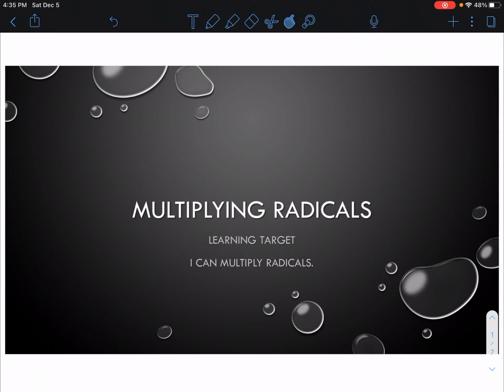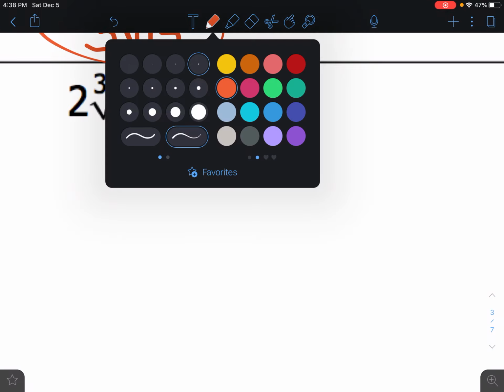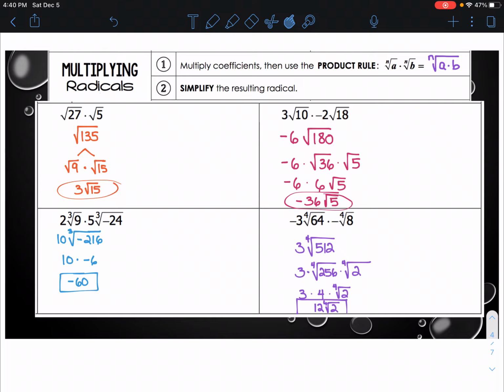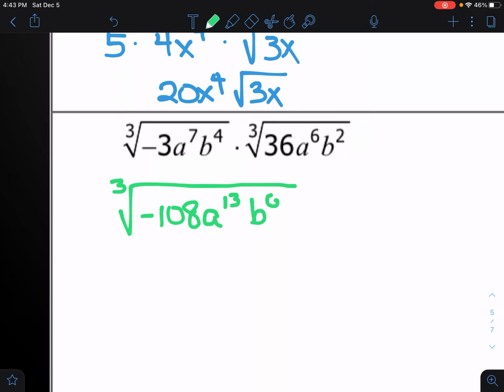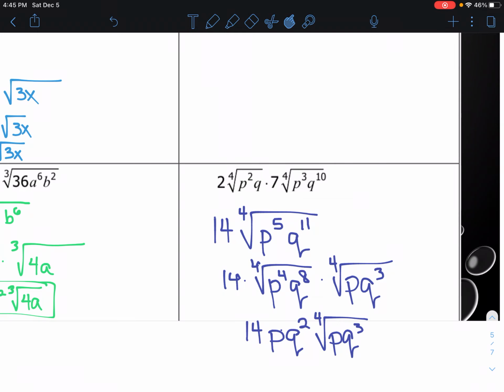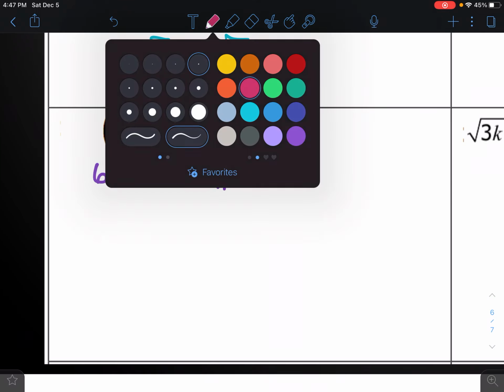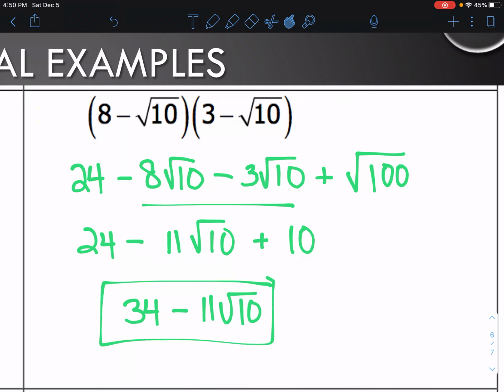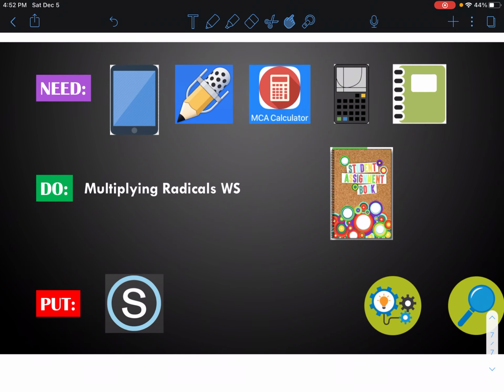Multiplying Radicals (PreCalc)